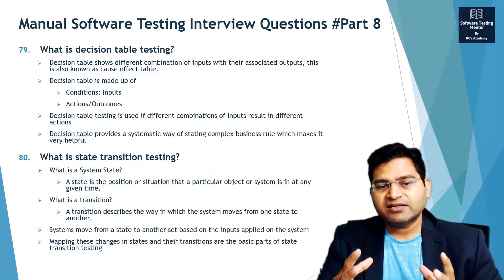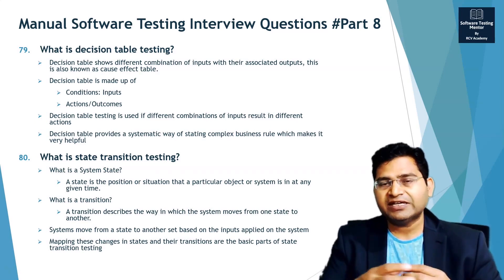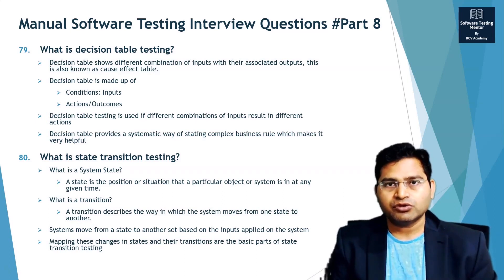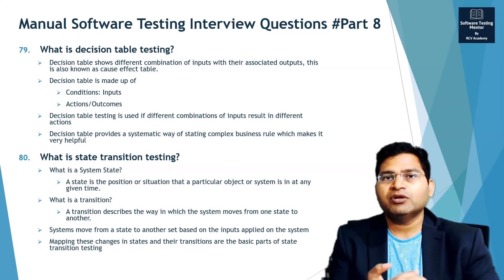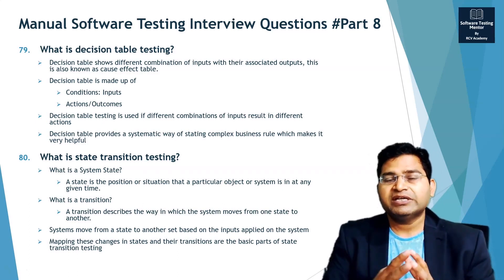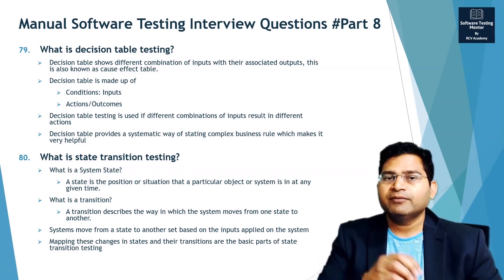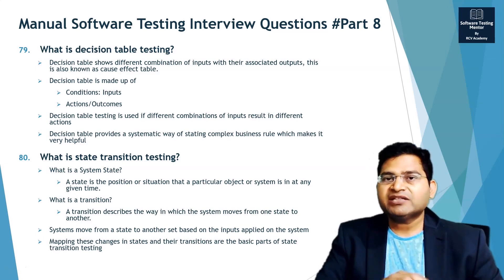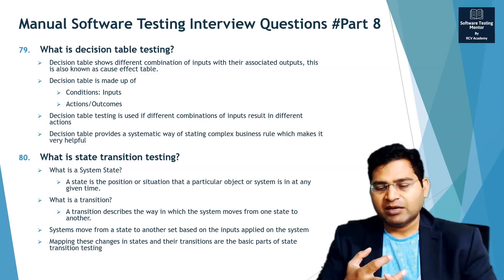What is State Transition Testing | Software Testing Interview Questions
In this Software Testing Tutorial, we will learn about what is state transition testing.